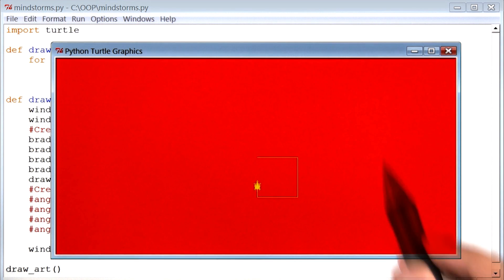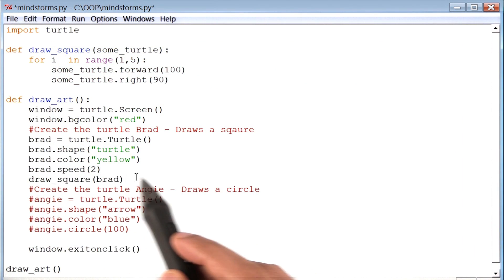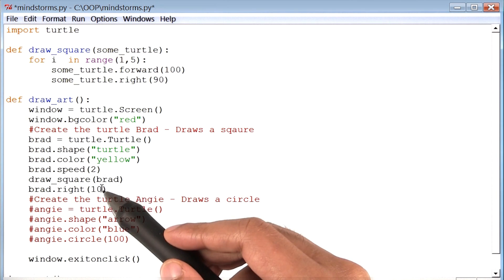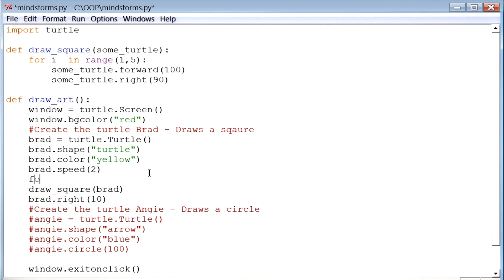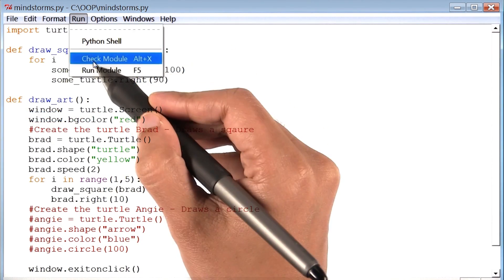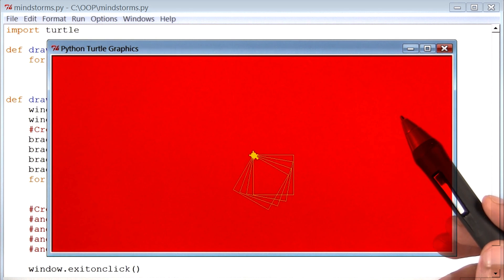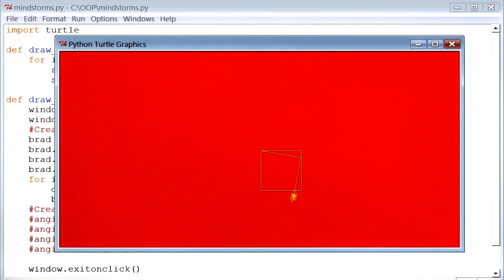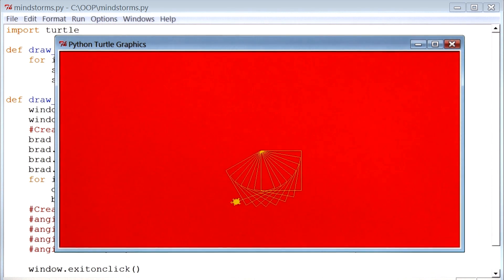Making a Circle out of Squares - Programming Foundations with Python